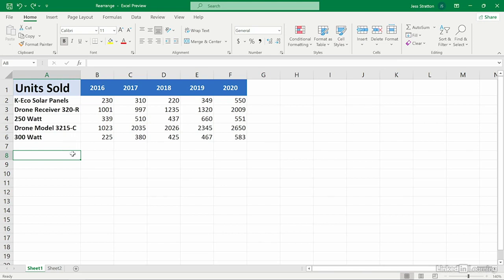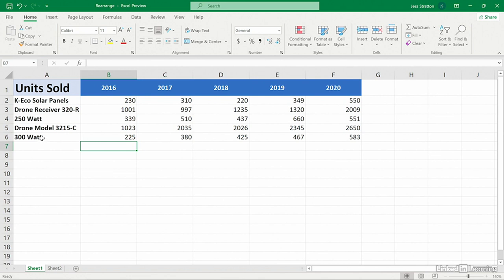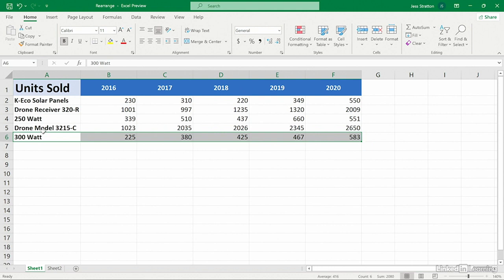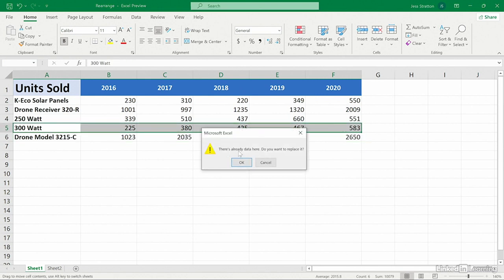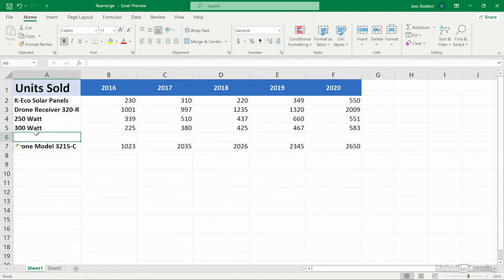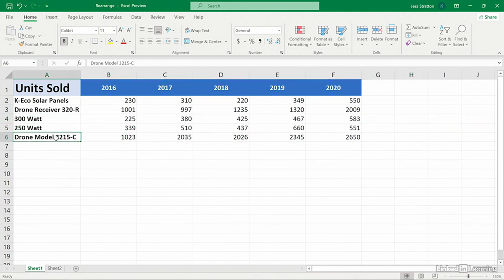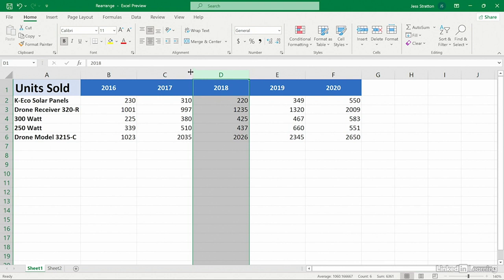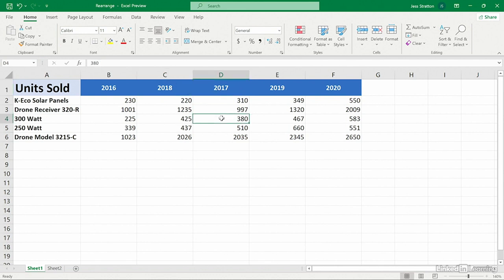18: Move and rearrange rows and columns | Work with Rows and Columns